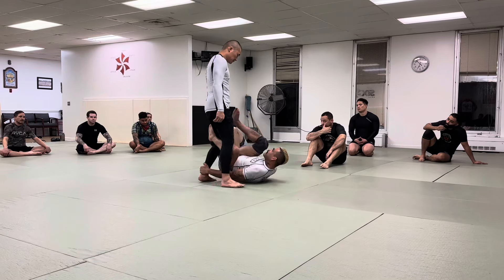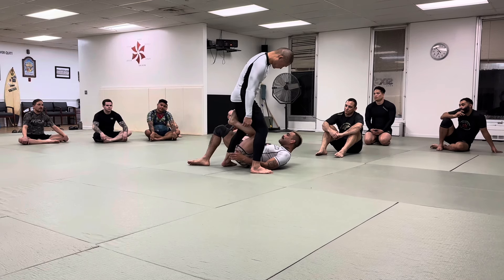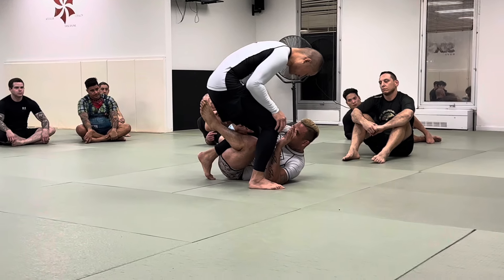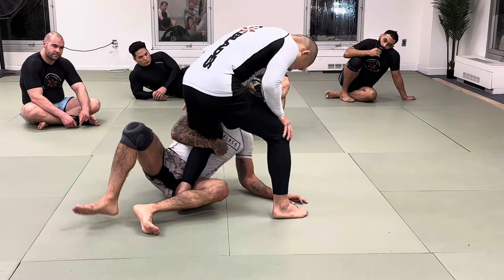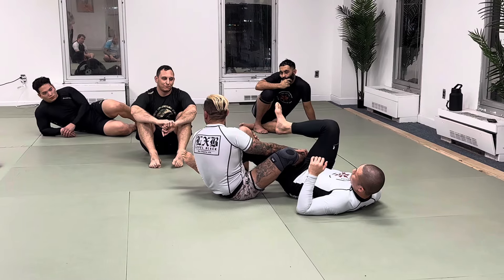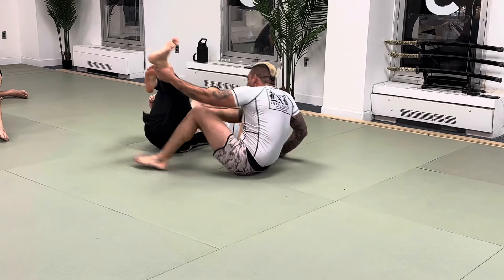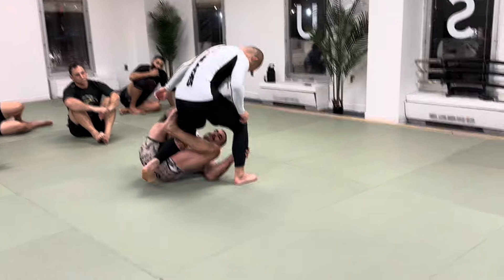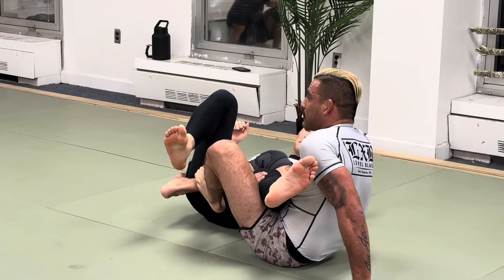False Reap Leg Lock Entry with Professor Oscar Magana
For those who are into leg locks and leg entry. My good friend Oscar Magana @foot_lvr14 was in town and taught a great class on his False Reap setup.

For more content, make sure you give him a follow.

If you are in the NoVA area and want to learn more Jiu Jitsu, come try a class!